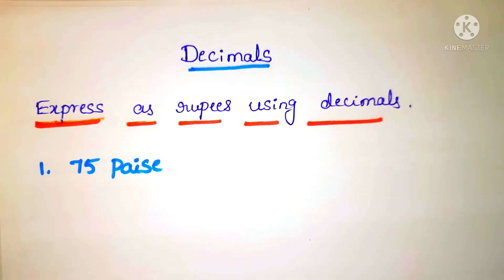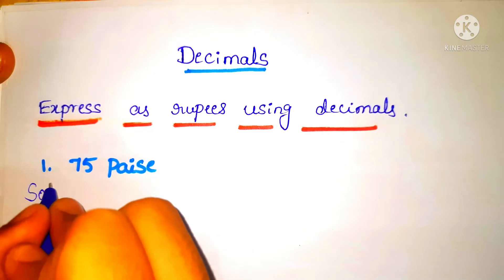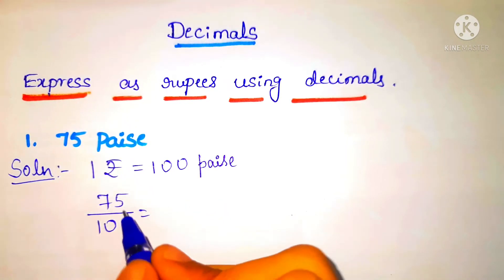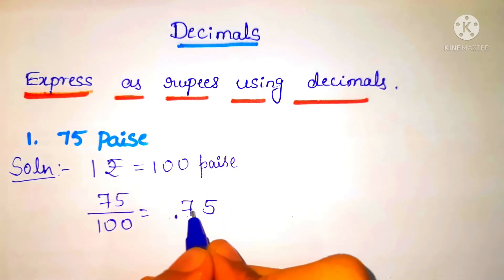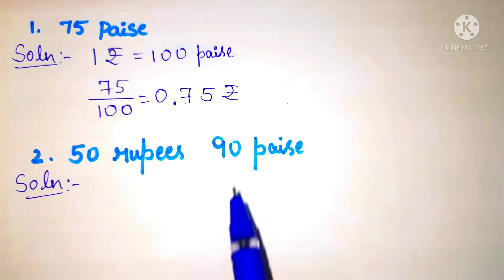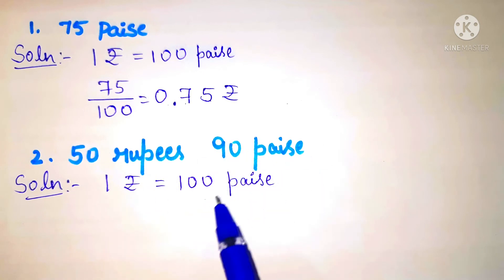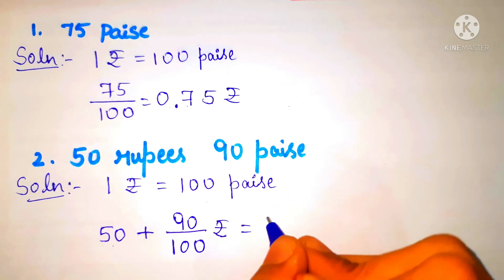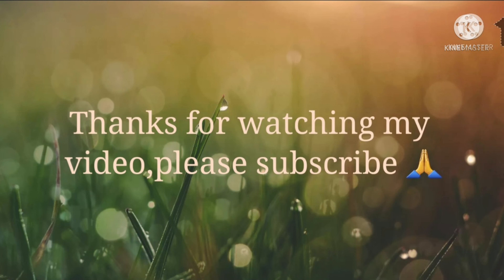Express as rupees using decimals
Express as rupees in decimals